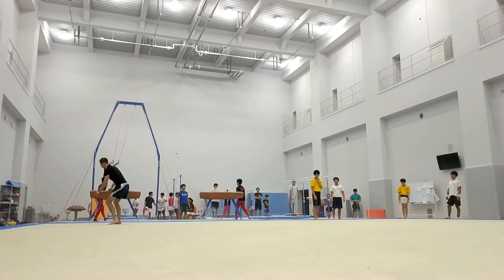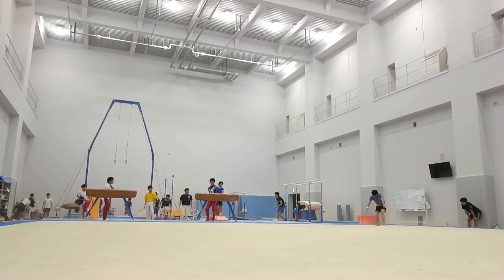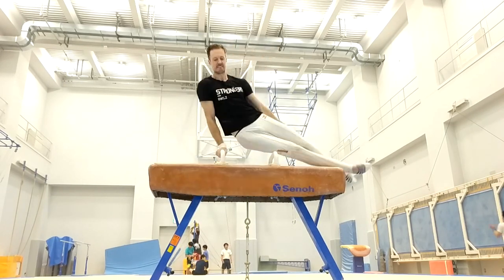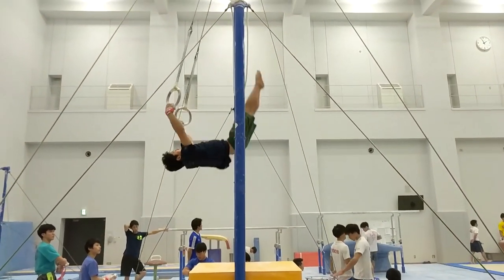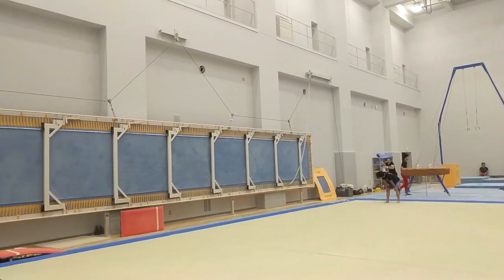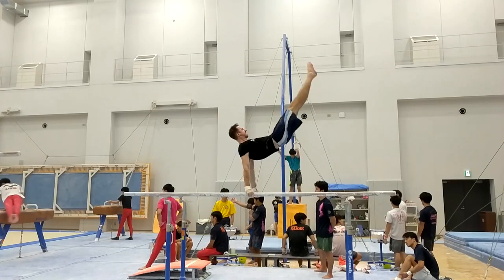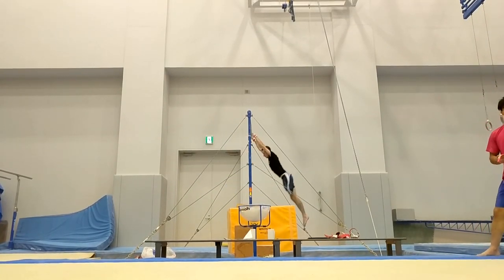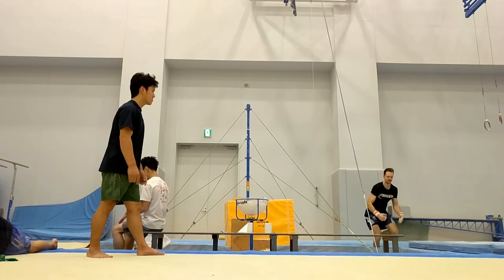Inside Japanese Gymnastics - Week 3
Another week of an Australian training gymnastics in Japan - learning so much every day! This week you will see another skill training session with commentary from Mizushima-san, a high school student's floor routine, a student coach (Takaya-san) shows some spontaneous/impressive strength, and I interview Nihon University gymnast Naoya Matsunaga.